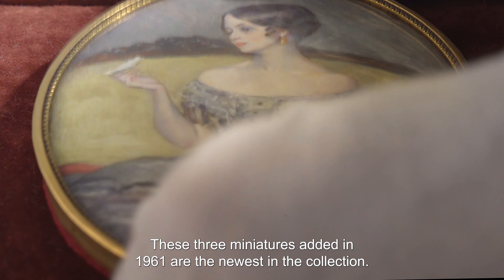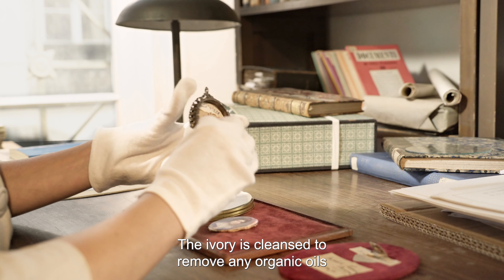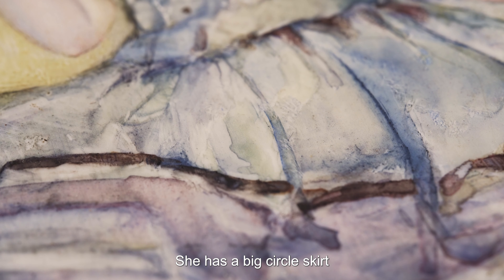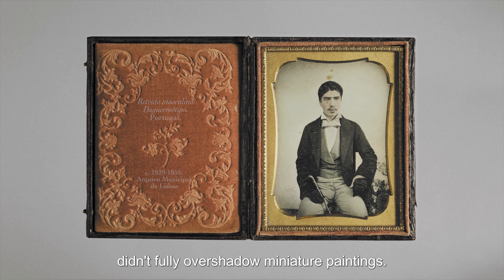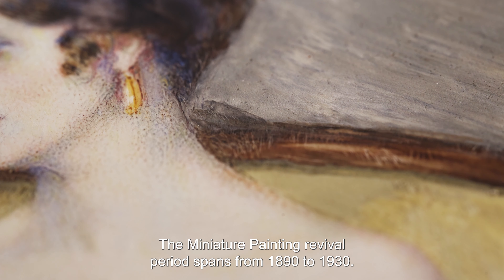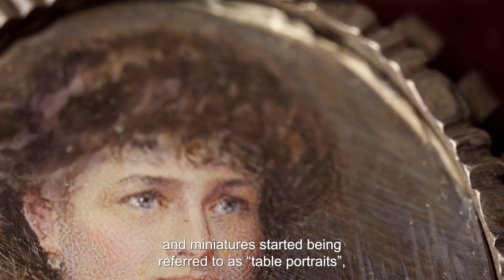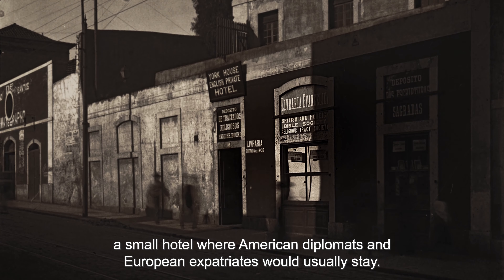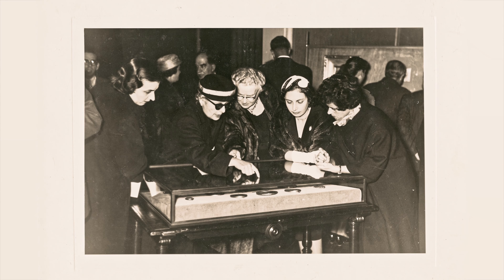DAR A VER. A escolha do conservador | Episódio 9/10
DAR A VER. A escolha do conservador “Model - Russian Princess” | Episódio 9/10
Inês Gaspar Silva | Coleção de Miniaturas

Eulabee Dix (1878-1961), “Model - Russian Princess”,1923 ou 1924, datada, Aguarela sobre marfim, Proveniência: doação, Eulabee Dix, 1961, MNAA, inv. 227 Min

O interesse de museus e colecionadores em constituir coleções de retratos-miniatura no início do século XX deve-se, em parte, à eclosão do seu revivalismo a partir de 1890.
Eulabee Dix (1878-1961), uma americana nascida em Greenfield, Illinois, é uma das protagonistas do movimento que, ao associar o material e as ferramentas tradicionais da miniatura à pincelada impressionista, reconfigura este género pictórico. Em 1958 propõe a João Couto, à época diretor do MNAA, a realizar uma palestra sobre a história do retrato-miniatura, no seguimento deste contacto é convidada a expor o seu trabalho no Museu. Em 1961, doa a este Museu três miniaturas de sua autoria - entre elas, Model - Russian Princess - que apresentaremos nesta conversa.

Mecenas para a Educação e Ciência
Santander Portugal

Apoio
Grupo Amigos Museu Nacional de Arte Antiga

Media partner
Antena 2